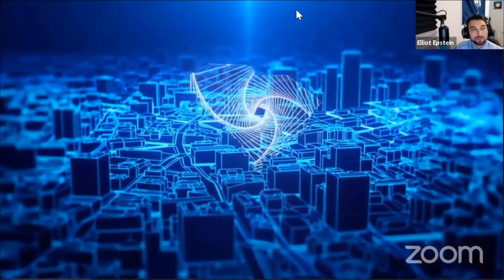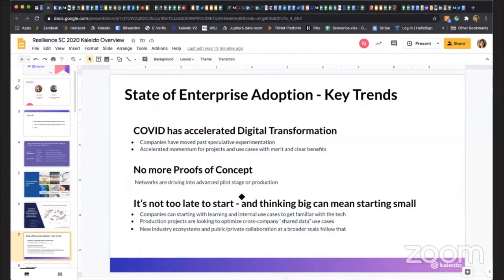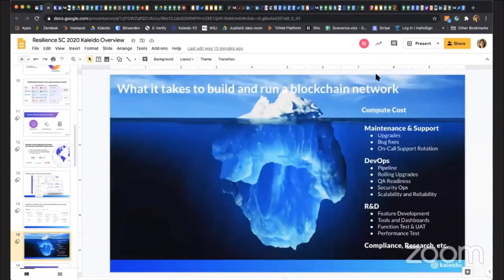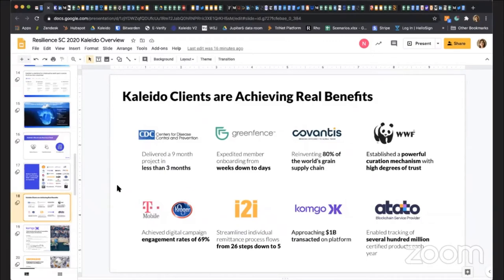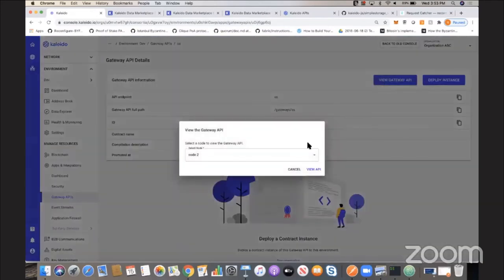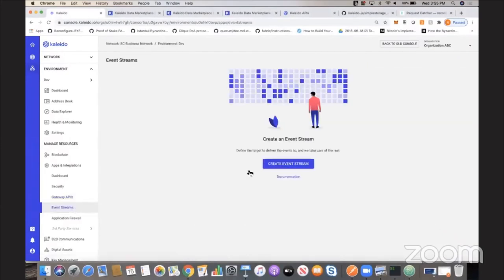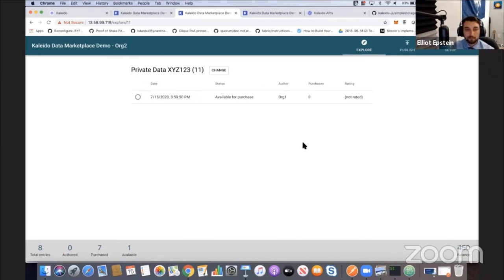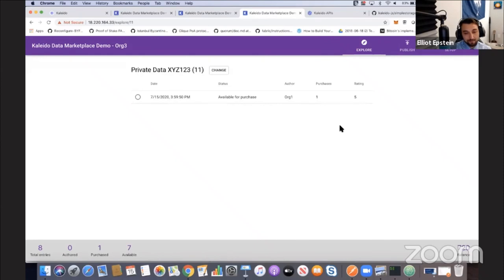State of Enterprise Blockchain & Live Demo from Resilience SC Conference 2020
Watch Kaleido Founder & COO Sophia Lopez share an update on the state of enterprise blockchain, and Tech Enablement Lead Nick Gaski give a demo of Kaleido, at the virtual South Carolina Resilience Conference 2020.